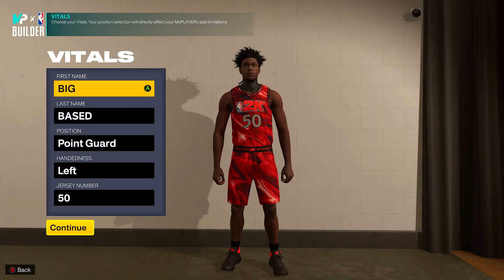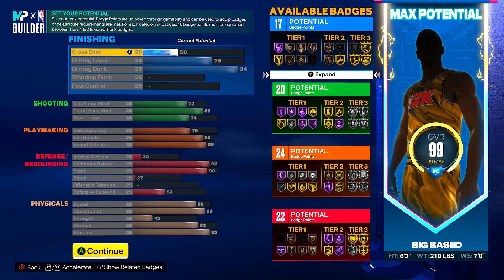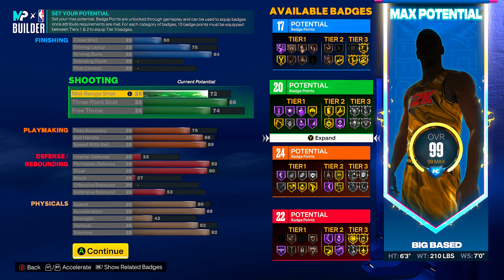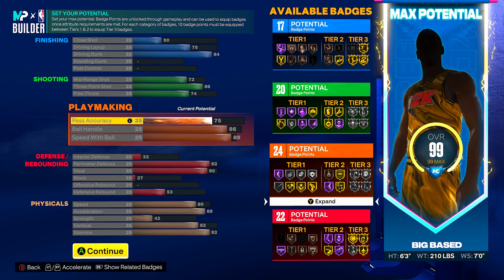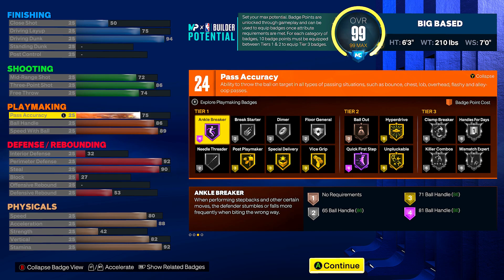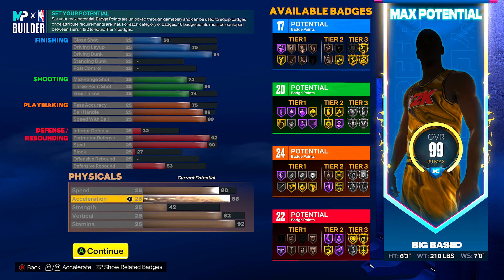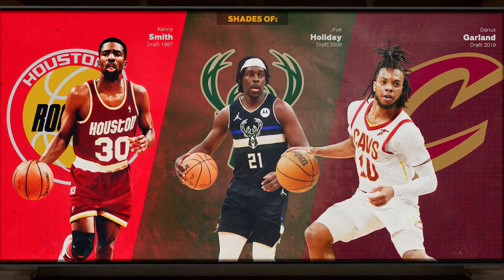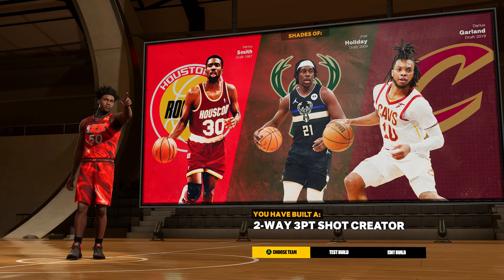*NEW* 2-WAY 3PT SHOT CREATOR IS THE BEST 6’3 ISO COMP GUARD BUILD ON NBA 2K23! BEST PG LOCK BUILD!